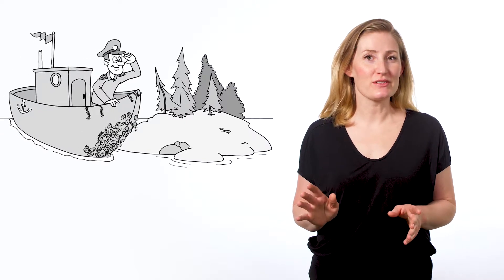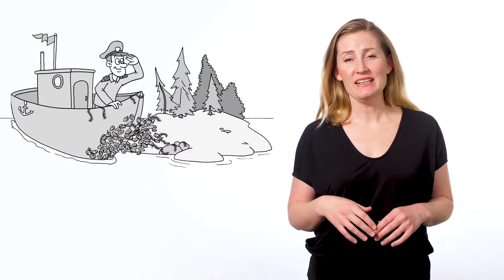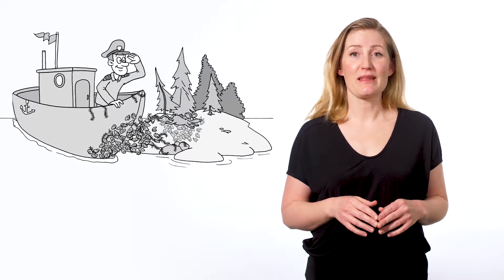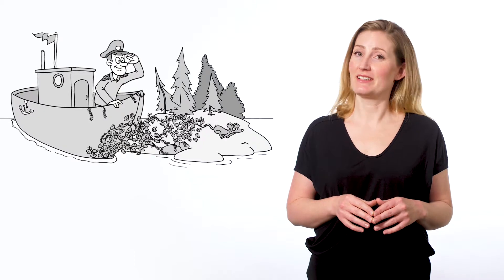Clean Drain Dry - Why and How to Protect BC's Waters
Protect BC's lakes from an aquatic invasive species invasion! It's as easy as Clean, Drain, Dry! Here's what you need to know and why you should care.